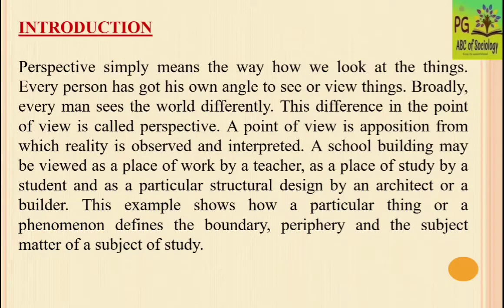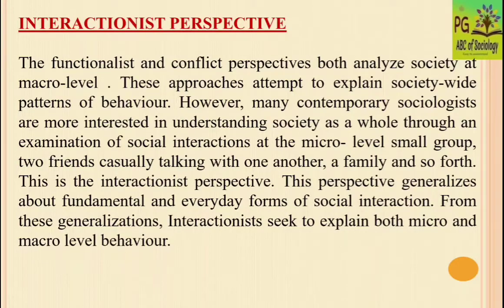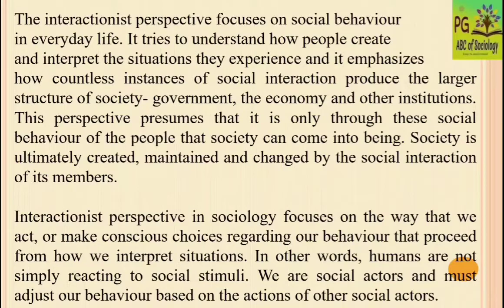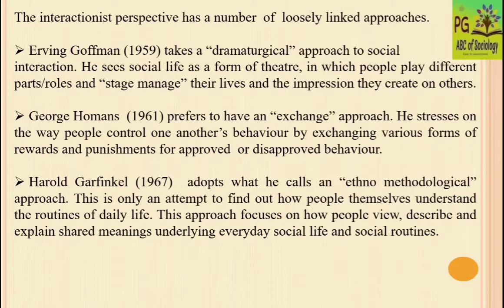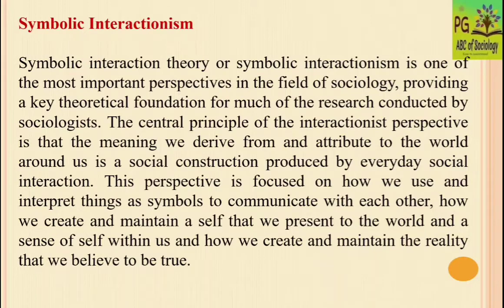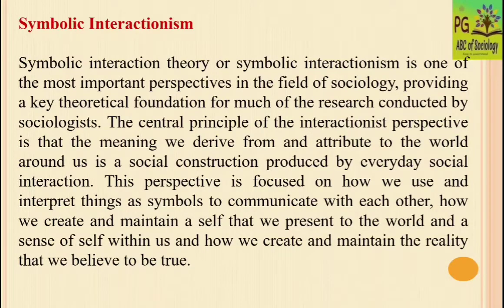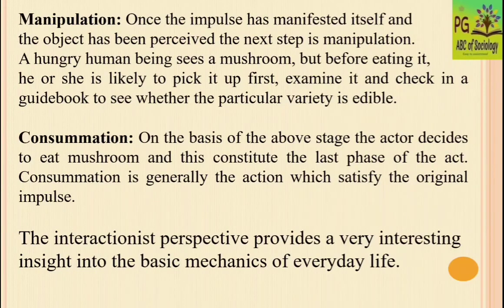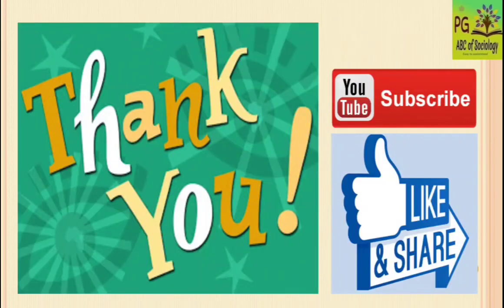Interactionist Perspective | Sociological Perspective |Meaning of Perspective | Symbolic Interaction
Hello students..

this video is about Interactionist Perspective.

REFERENCES:

1. George Ritzer. Sociological Theory. Vth ed. New Delhi: Mc Graw Hill Education. 2011.

2. H.K.Rawat. Sociology: Basic Concepts. New Delhi: Rawat Publications. 2012.

3. The Penguin Dictionary of Sociology. Vth ed. 2006.

4. Introducing Sociology. Textbook for Class XI. NCERT.

5. C.N. Shankar Rao. Sociology: Principles of Sociology with an Introduction to Social Thought. VII ed.  New Delhi: S.Chand. 2012.